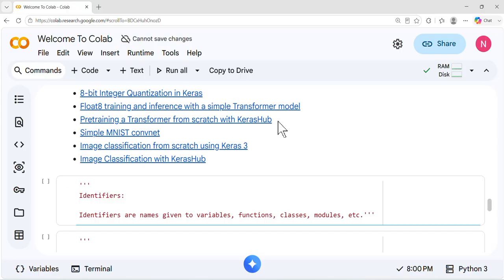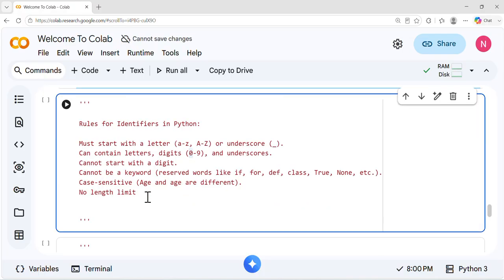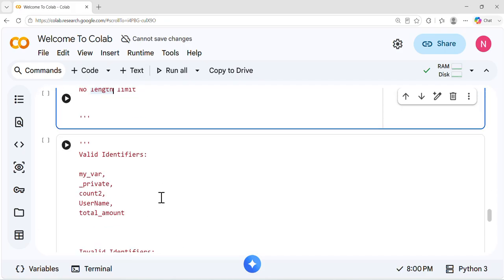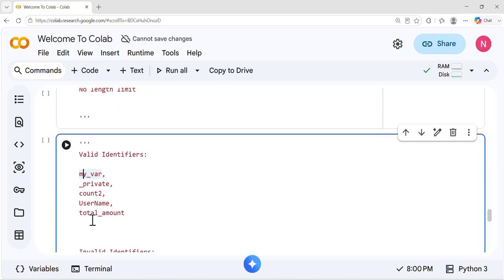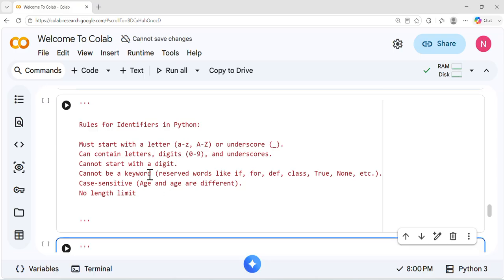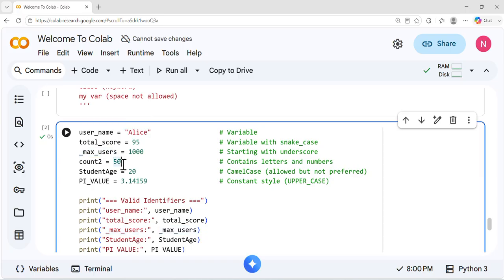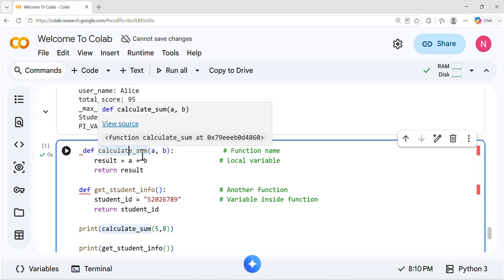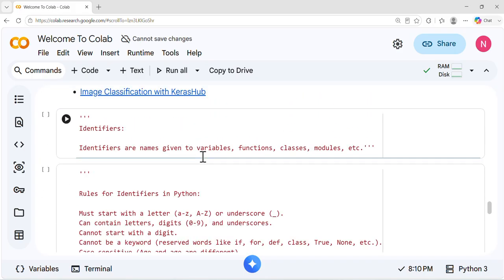3. Identifiers in Python